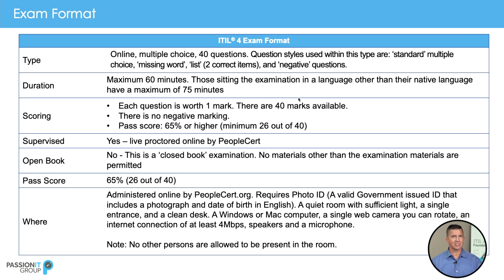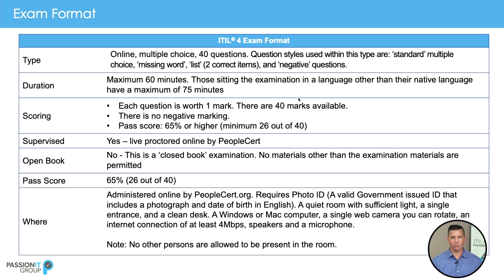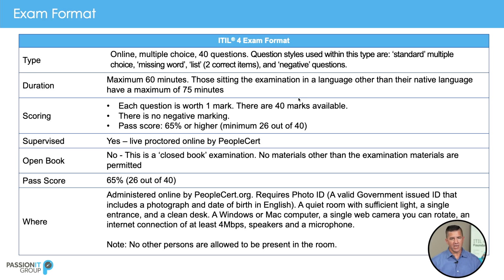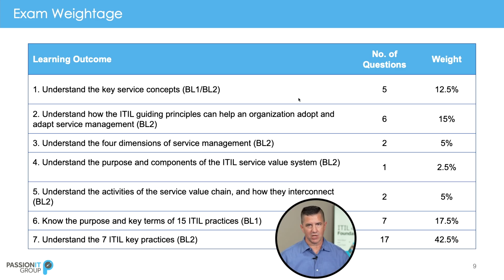ITIL 4 Foundation Course – Episode 2: Exam Format, Question Types & Pass with Confidence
Getting ready for the ITIL 4 Foundation certification exam? Start here.

In Episode 2 of our ITIL 4 Foundation series, Chris Ward and Scott Todd explain exactly what to expect on exam day from the exam format and question types to scoring, timing, and practical test-taking strategies.

In this episode, you'll learn:
The ITIL 4 Foundation exam structure
The different question types you'll encounter
The passing score and how the exam is graded
Time management tips for exam day
Practical techniques to help you stay confident and avoid common mistakes

Whether you're taking the exam for the first time or refreshing your knowledge, this lesson will help you approach the ITIL 4 Foundation exam with confidence.